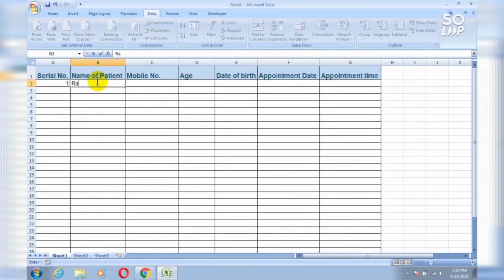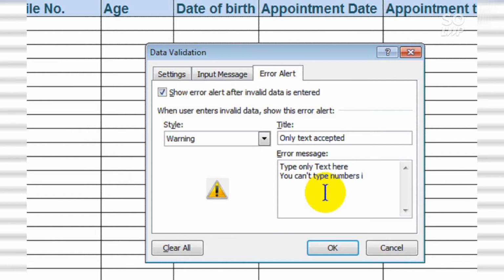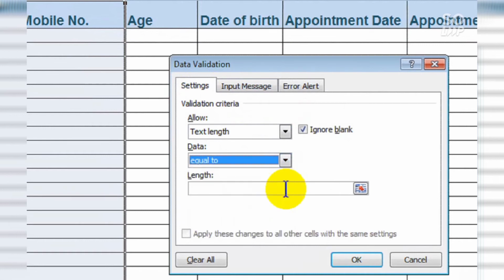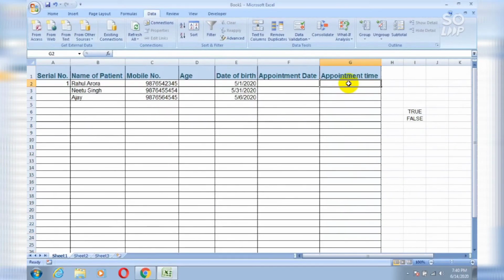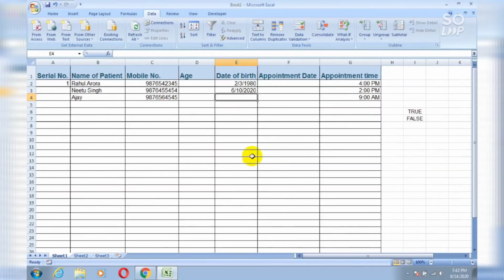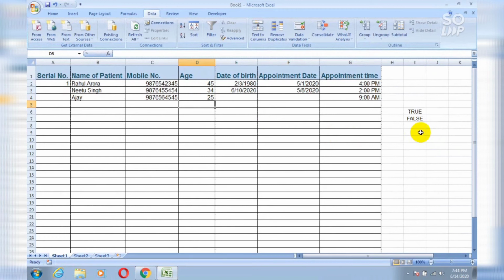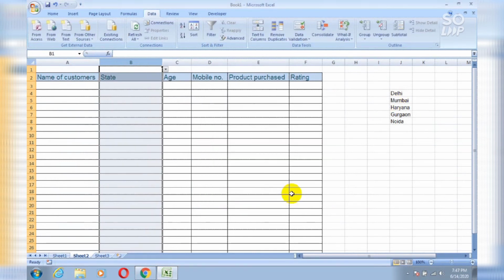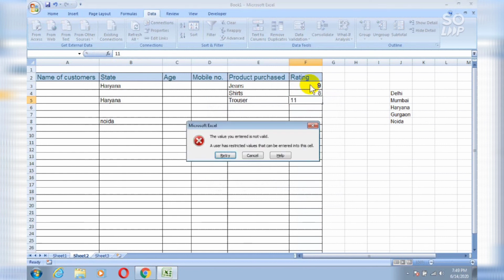Every Excel user must know | Complete Data Validation in Excel |learn xtra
Hello Everyone,
In this video, We'll learn Data Validation. We'll use some formulas also like Istext, Isnumber, etc.
Learn how to use Custom, Date, Text Length, Decimal, etc in Data Validation.
You just need to select the area when you want to edit and then go to DATA Tab and select Data Validation and then go to settings and from *Allow* select your desired word like Text Length, date, list, etc.

Let's learn all these one by one-
A) Text Length- It shows that what would be the length of your data. It can be either number or any text.
B) Custom- You can type any kind of formula in custom. Like Isnumber formula, Istext formula and so on.
C) Date- In date, you can select any date whatever you want. You can select 'Equal to' for selecting a particular data or You can select 'between' for selecting as many dates as you want between the 2 dates typed by you.
D) List- You can make a list of texts or. Number or both, whatever you want and then simply select that list to get a Drop down list.
E)Whole number- In whole number, you can type any number from 0 onwards but it should not have any decimal in it.
F) Decimal- You can type any number with decimal point after it. Like 1.5, 2.4, etc.
G) Time- You can type time in this like 24hours format or 12hours format.

We'll learn all these formats given above with the help of examples in the video.
It would be beneficial for you, So watch it till the end to learn everything.

LEARN EVERYTHING ABOUT DATA VALIDATION

Queries Resolved:

Everything about data validation
Data validation from beginning to advanced level
Excel tutorials
Complete data validation

YouTube Tips
New YouTubers